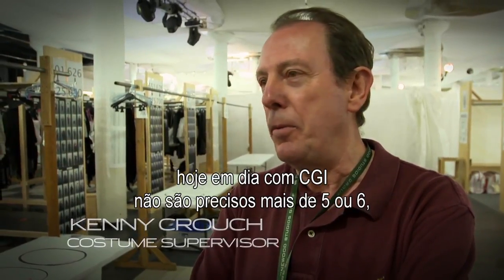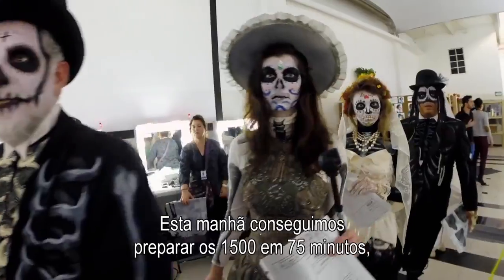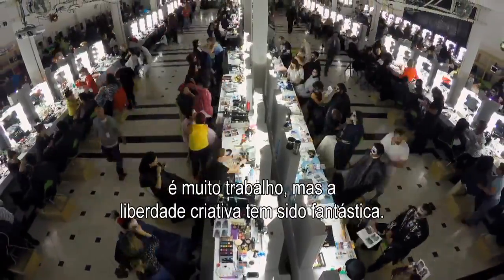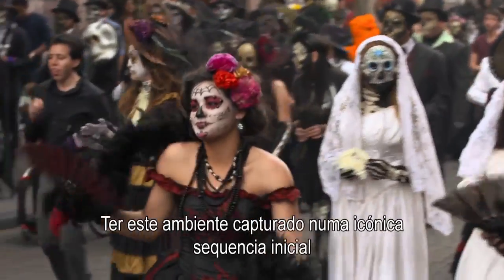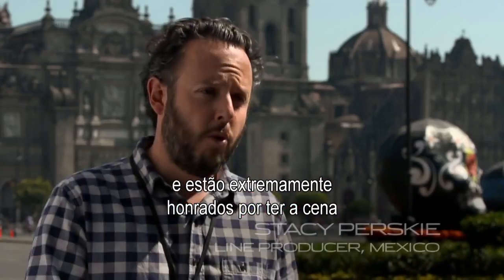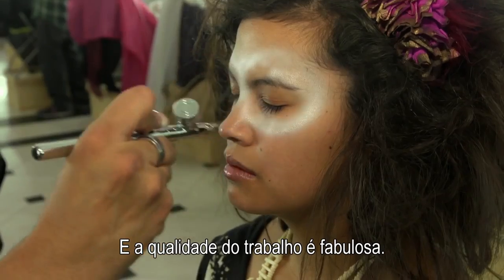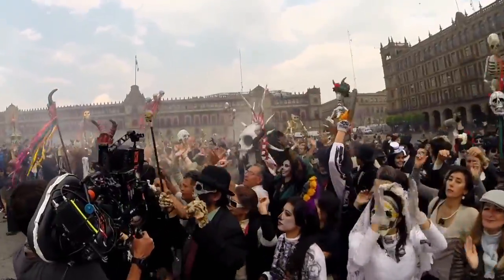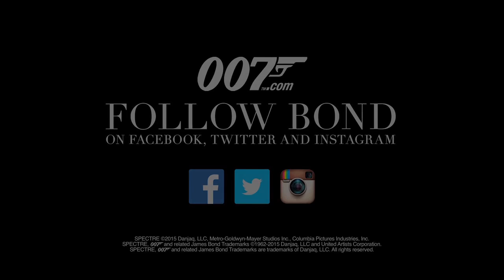007 SPECTRE A cena de abertura de 007 SPECTRE no Festival do Dia dos Mortos 1